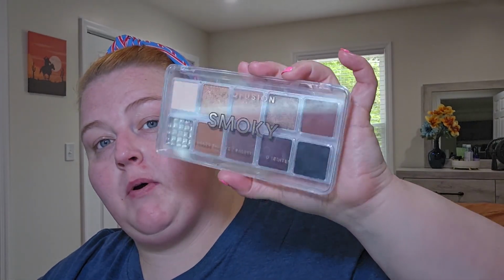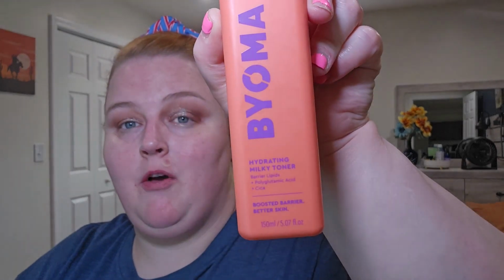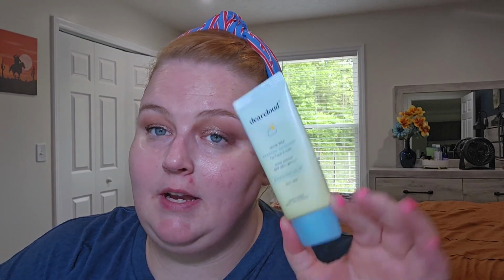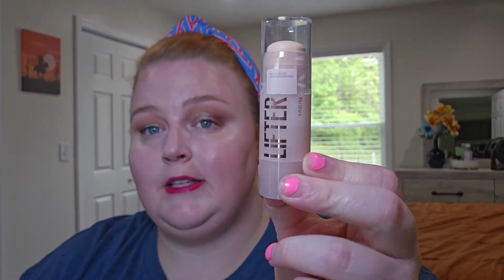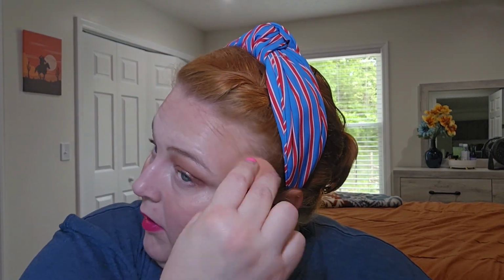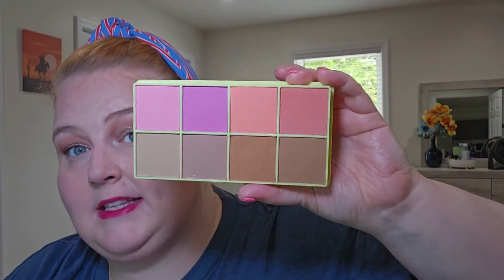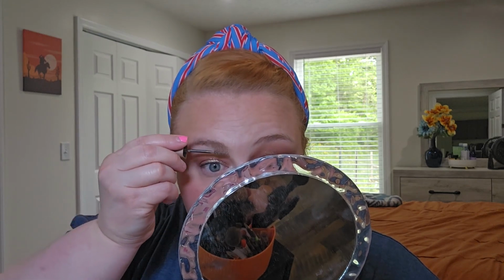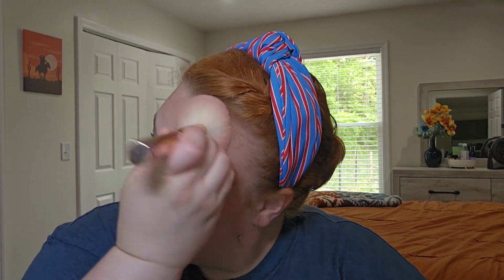My Current Favs